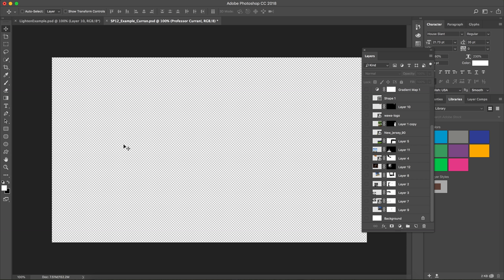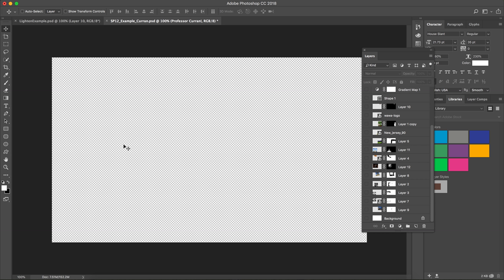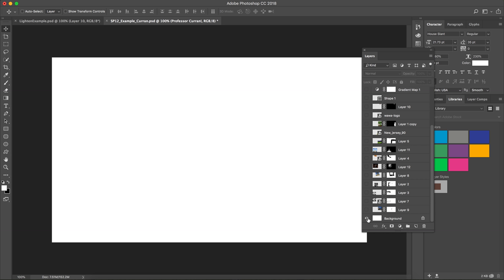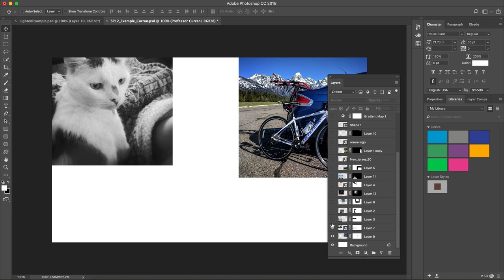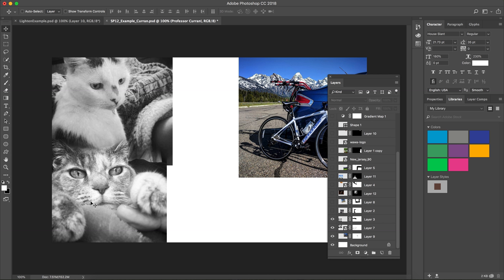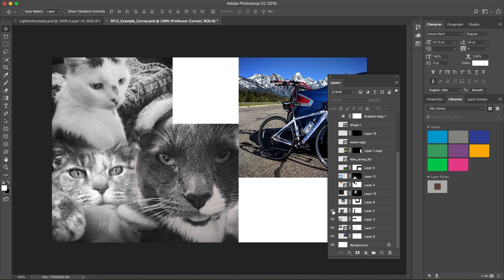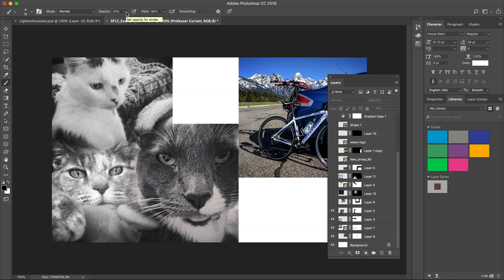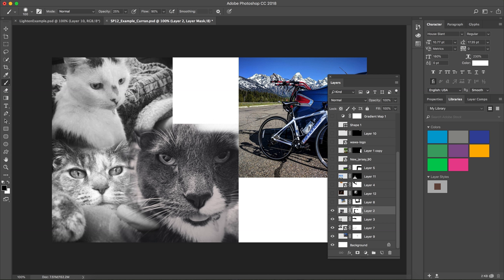Compositing Skills Practice (VIDEO 02)